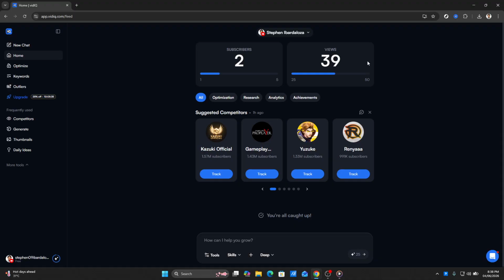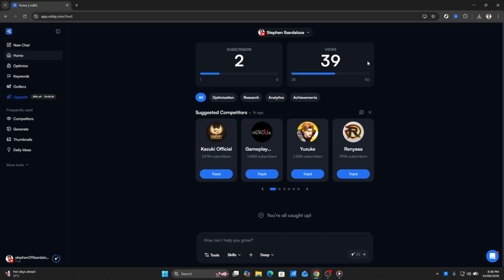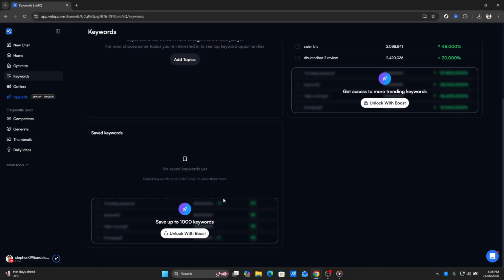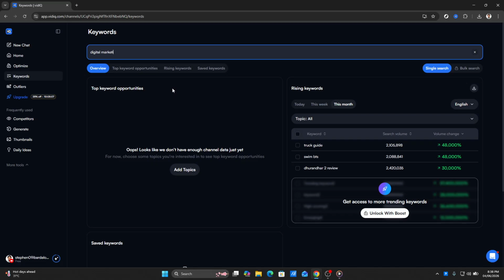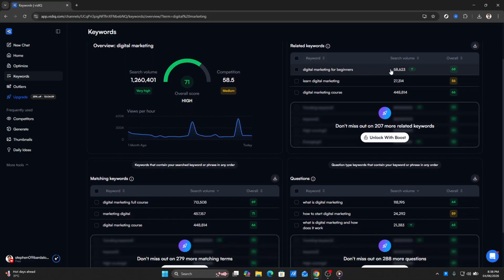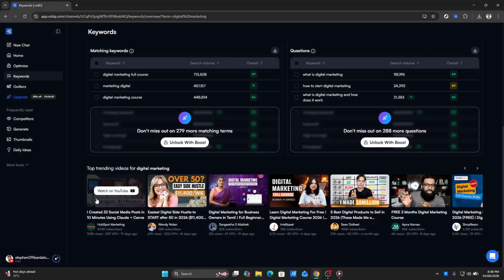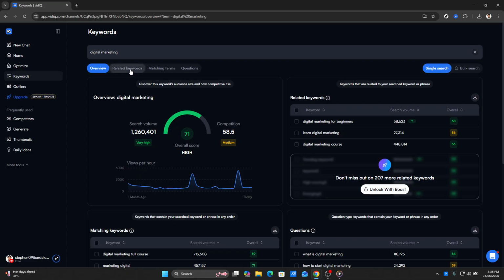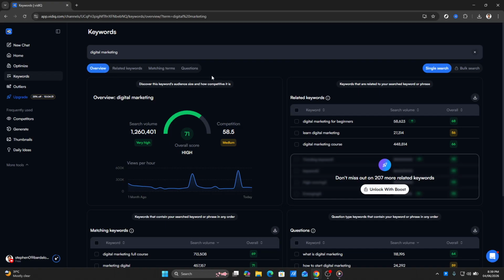How to Use VidIQ Keyword Research Tool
In this video, I’ll show you how to use the VidIQ Keyword Research Tool to find the best keywords for your YouTube videos.

The method is very simple and clearly described in the video. By following all the steps, you’ll easily learn how to research keywords, discover high-ranking search terms, and optimize your YouTube content using the VidIQ Keyword Research Tool.